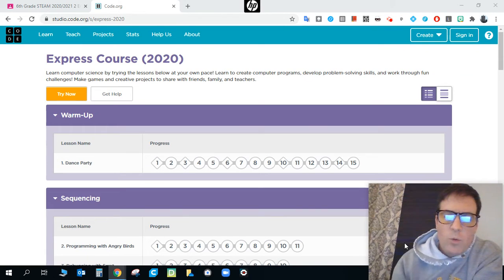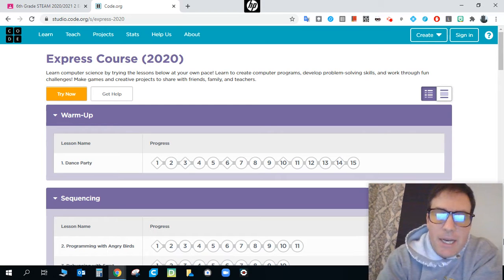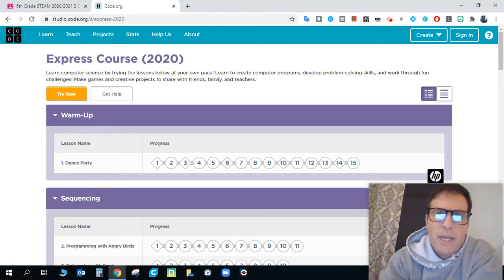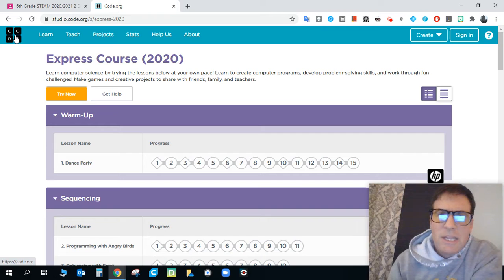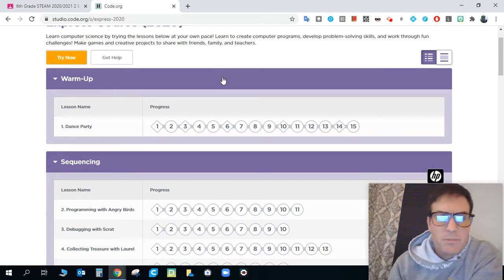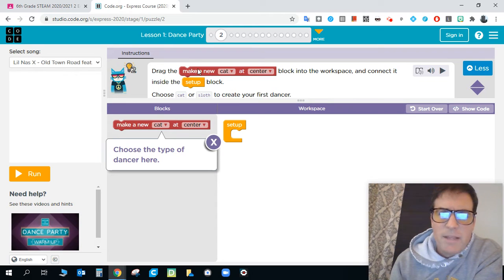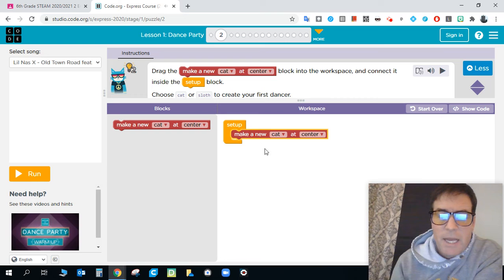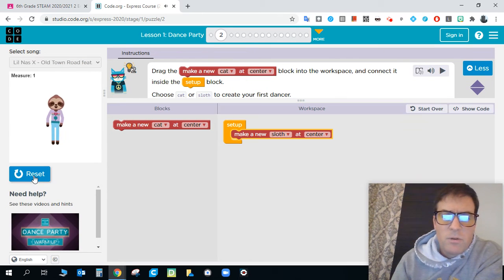Code.org Express Course - Getting Started